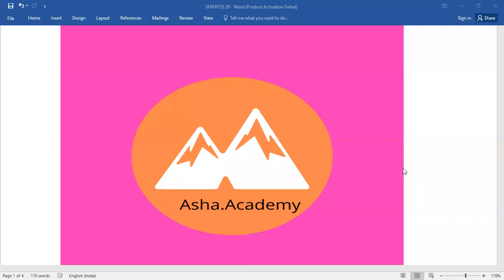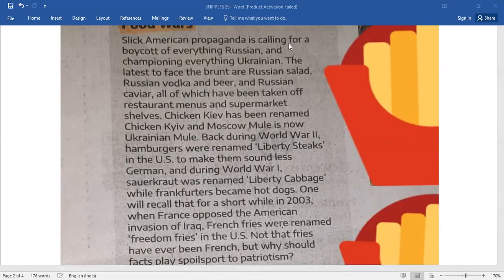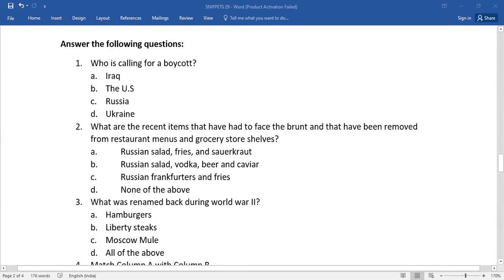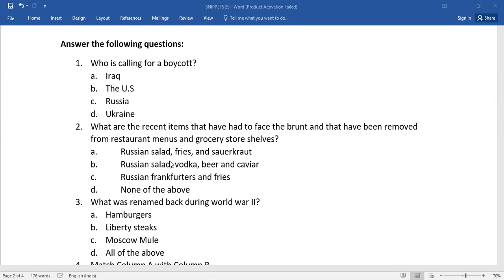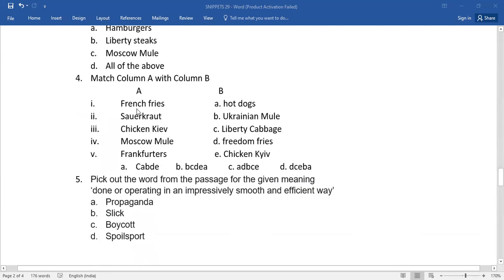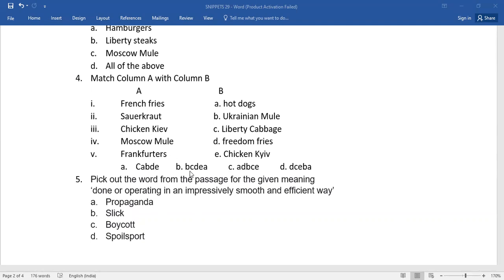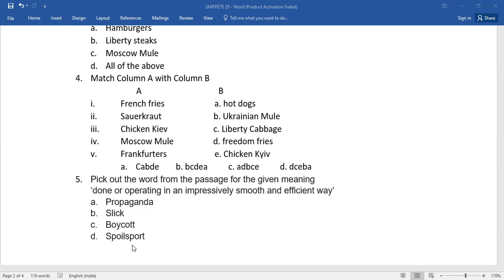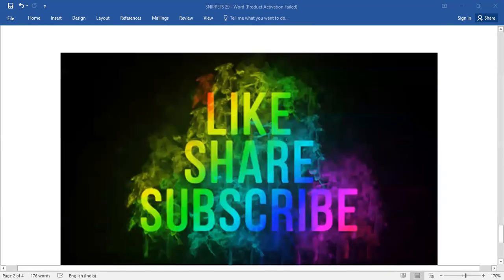LEARN ENGLISH THROUGH A BRIEF PASSAGE